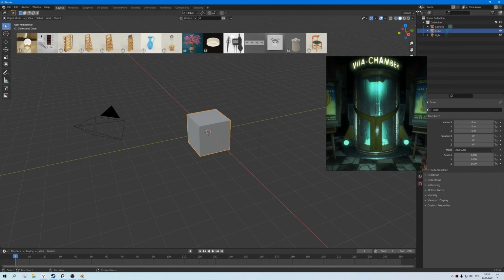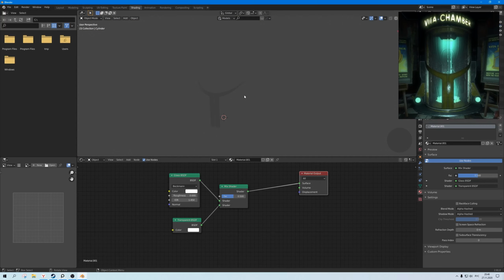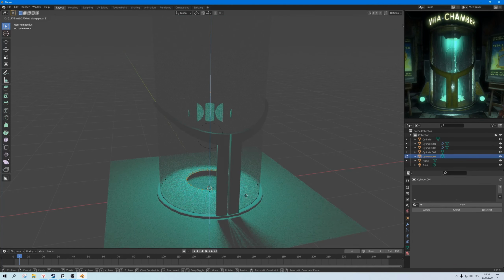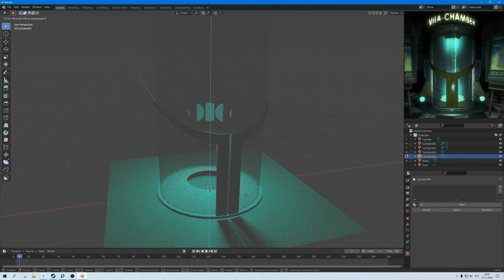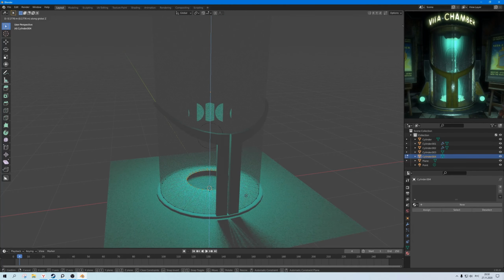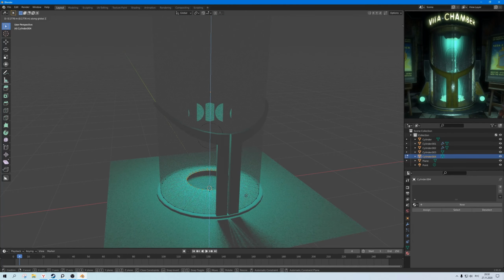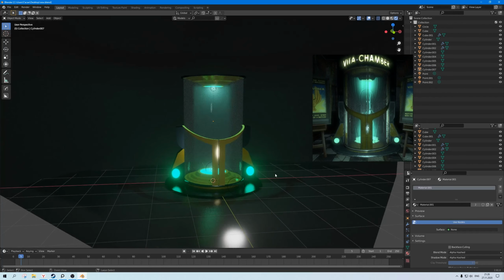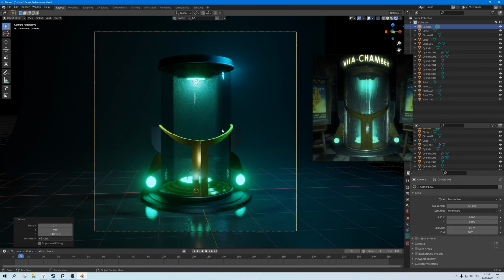Quick draft in Blender #2 (Bioshock Vita Chamber)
Second quick 50 minutes draft. Now i modelled Vita Chamber frim the game Bioshock.
► My PC: Ryzen 3600x, RTX 2070 super, 32 GB DDR4